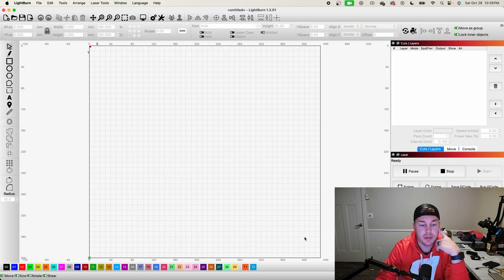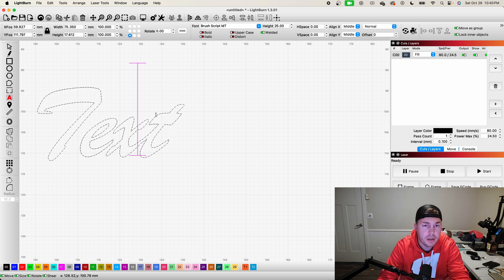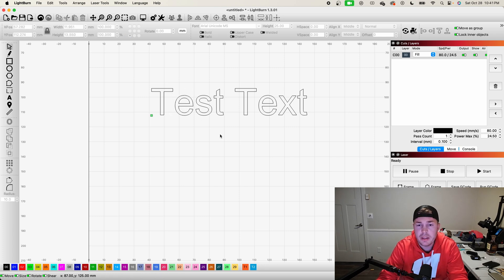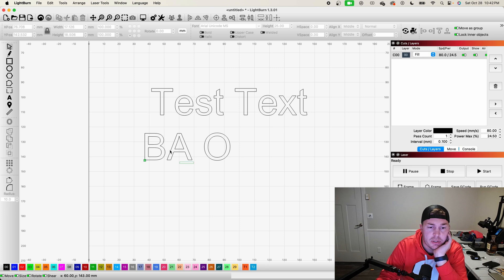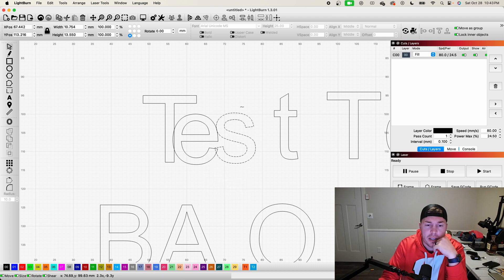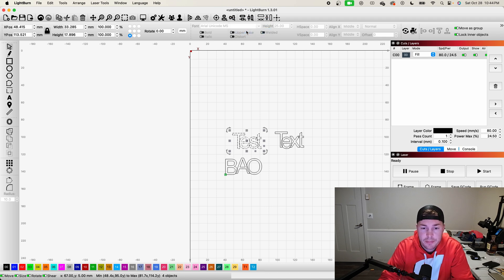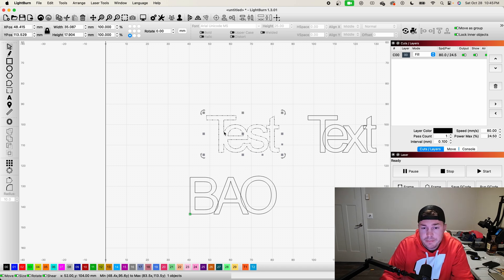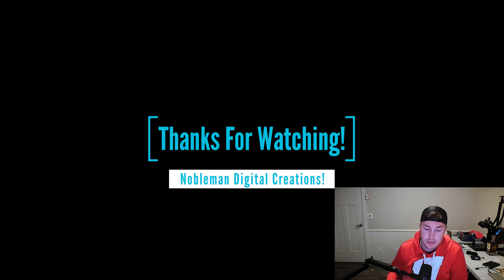Mastering LightBurn: Step-by-Step Guide to Welding Text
Welcome to our LightBurn tutorial! In this video, we'll dive deep into the process of welding text in LightBurn, ensuring you achieve clean and professional results every time. Whether you're a beginner just starting with laser engraving or a seasoned pro looking for some advanced tips, this guide is tailored for all levels. We'll walk you through each step, showcasing the tools and techniques you need to master text welding in LightBurn. Happy engraving!